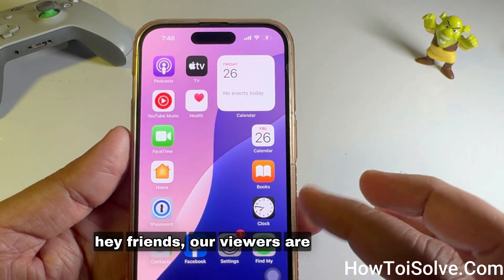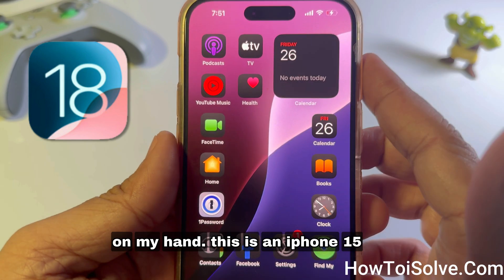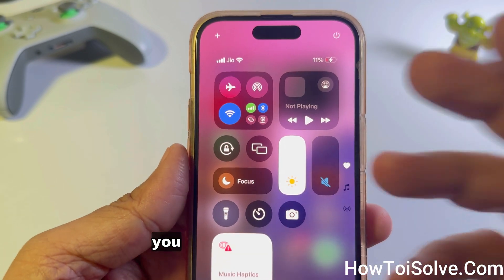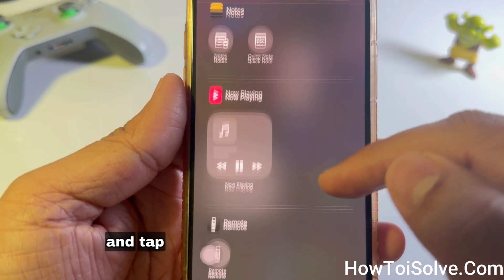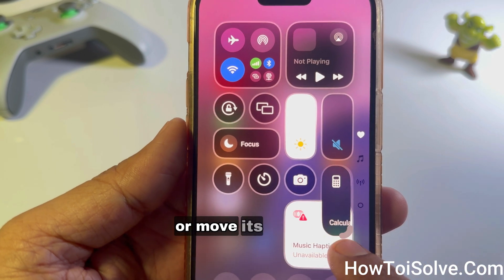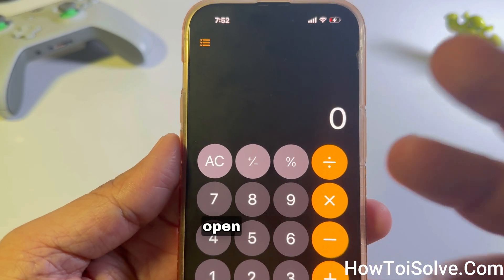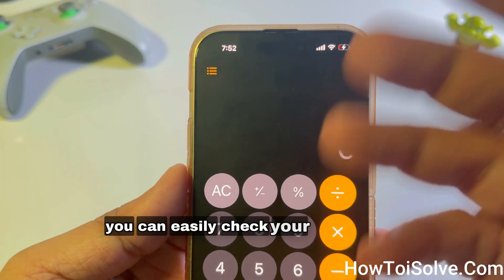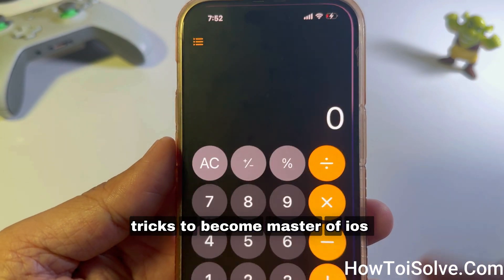How to Add Calculator to Control Center on iPhone 16 (iOS 18)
Watch the video on How to Add a Calculator shortcut to the Control Center on iPhone 16 (iOS 18). The trick to open Control Center on iPhone

XX XX